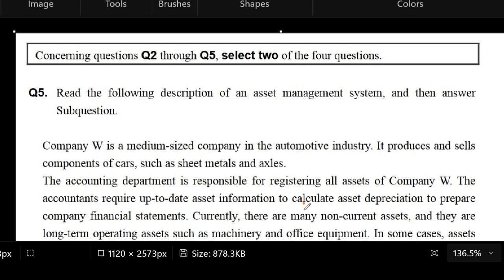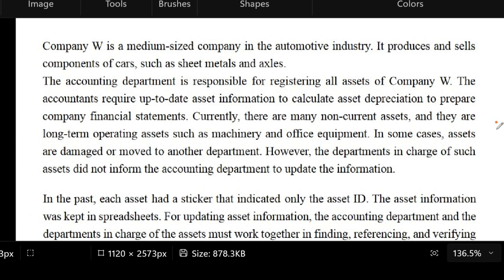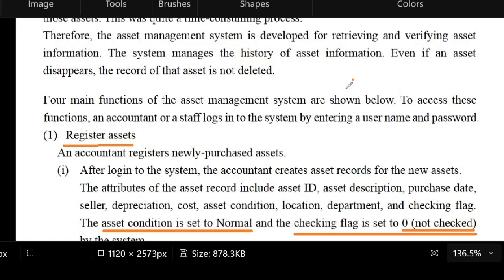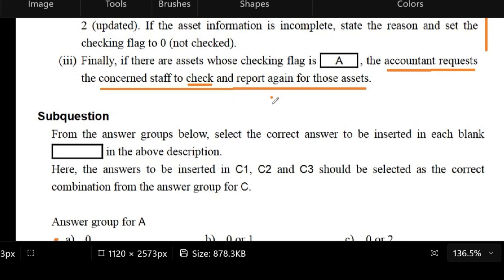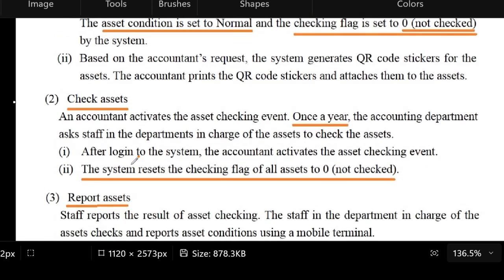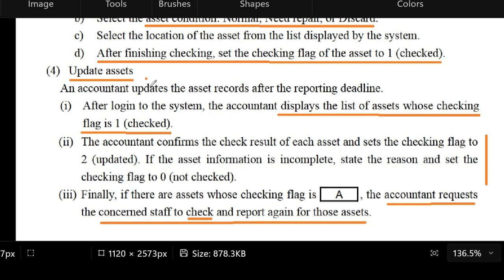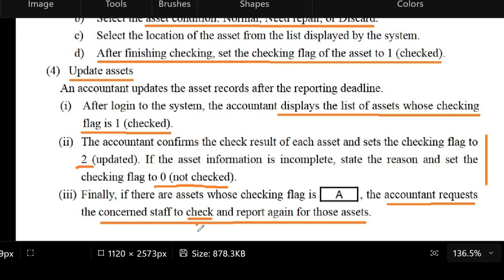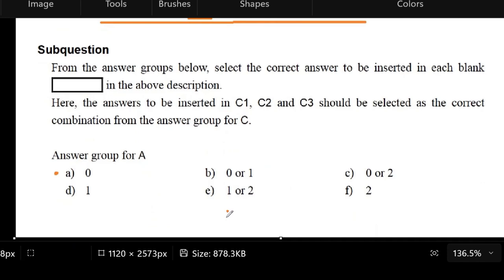PhilNITS Oct 2022A FEQ5-SQ-A: Asset management system? | Answer with Explanation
PhilNITS Oct 2022A FEQ5-SQ1-A: Asset management system? | Answer with Explanation